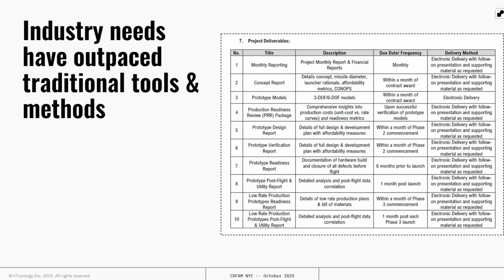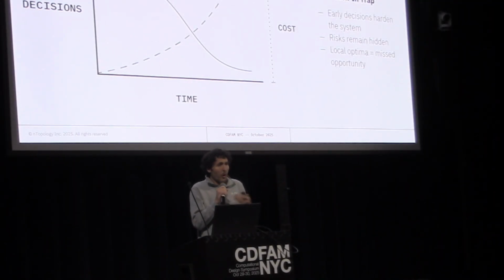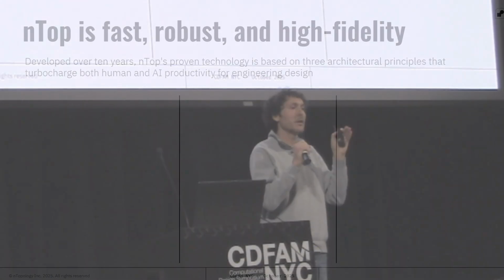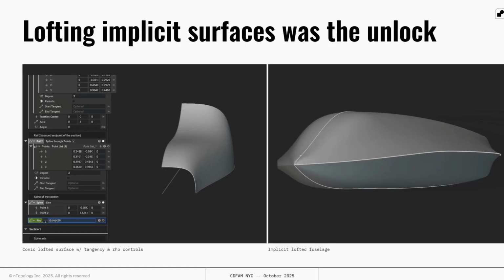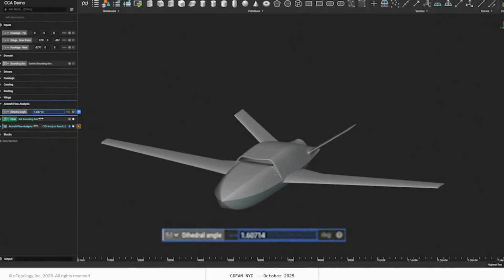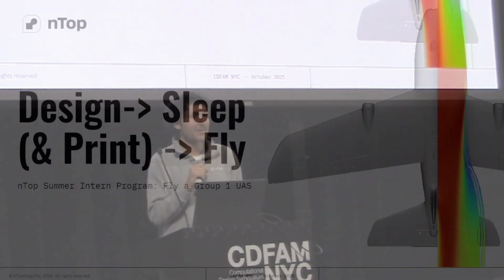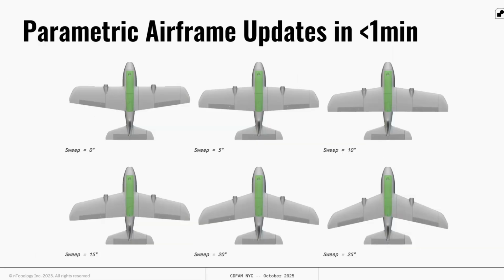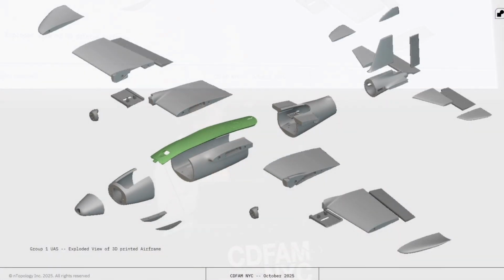From 3 Configurations to 300: Rapid Trades for Advanced Aircraft Design - nTop - Brad Rothenberg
Recorded at CDFAM Computational Design Symposium, NYC, October 29-30, 2025

nTop

Presenter:

Bradley Rothenberg

From 3 Configurations to 300: Rapid Trades for Advanced Aircraft Design
Presentation Abstract
Aircraft development timelines have collapsed from 7 years to 18 months, but design tools still assume you have years to iterate. The result: teams freeze architecture in week 2, before they understand the design space, and spend the rest of the program managing the consequences.

The core problem is going from requirements-to-design is just too slow. Serial design evaluations, manual CAD updates that fail to parametrize correctly, and expensive simulation cycles create weeks-long iteration loops.

nTop solves this through three architectural principles: Parametric models that remain robust under any design change. No geometry failures, no manual repairs; integrated notebooks capturing engineering knowledge in executable form; and GPU-native solvers enabling interactive design-analysis cycles with performance feedback in minutes.

What’s the alternative? Exploring 3-4 hand-crafted configurations slowly or quickly committing to a single concept. Neither is likely to win. nTop enables systematic exploration of hundreds of variants in the time that traditional approaches evaluate three.

This presentation demonstrates real examples: Group 1-3 UAS configurations generated and flight-tested in weeks, hypersonic vehicle trade studies evaluating hundreds of variants, and rapid weapons platform sizing with integrated CFD.

The result: teams explore more, fail fast, and learn faster—improving win rates through comprehensive trade studies and defensible performance predictions.

About CDFAM:
CDFAM is a global symposium series at the forefront of computational design, advanced manufacturing, and performance-driven engineering. With a strong emphasis on innovation, CDFAM highlights how leading companies and researchers are leveraging AI, machine learning, and simulation technologies to drive the next generation of design tools, workflows, and digital fabrication methods.

The symposium fosters cross-disciplinary collaboration and knowledge exchange between designers, engineers, and technologists exploring the cutting edge of digital design — from generative workflows.

Past presenters and partners include companies such as NVIDIA, NASA, New Balance, BMW, ARUP, Foster +, Partners, BIG,  Autodesk, Dassault Systèmes, nTopology, PyhicsX, Neural Concept, Siemens and more, showcasing how computation and AI are transforming everything from aerospace to footwear.